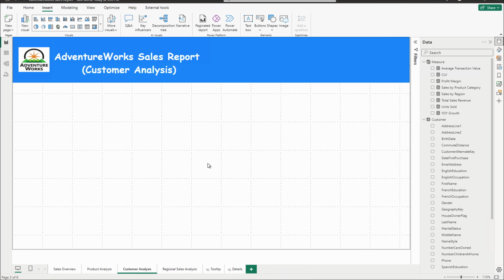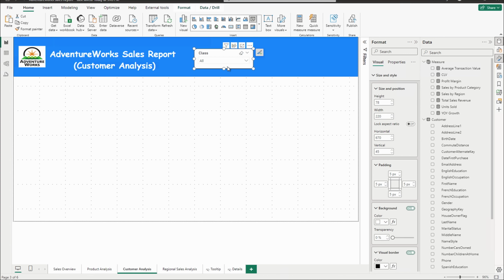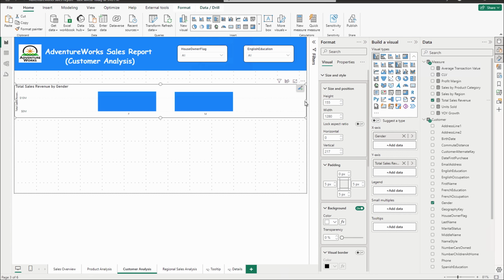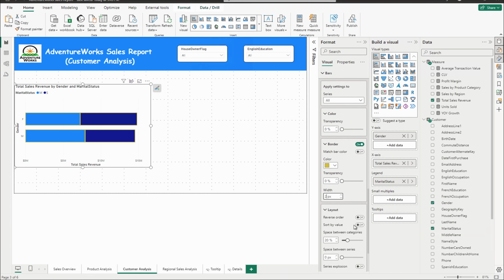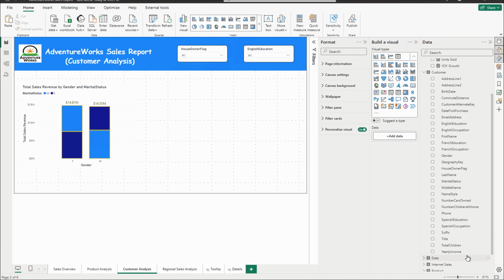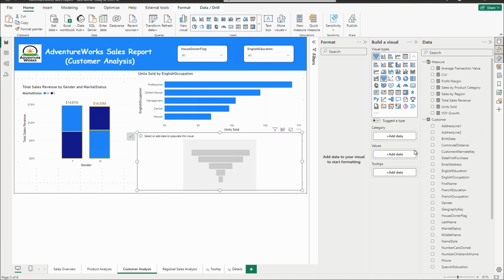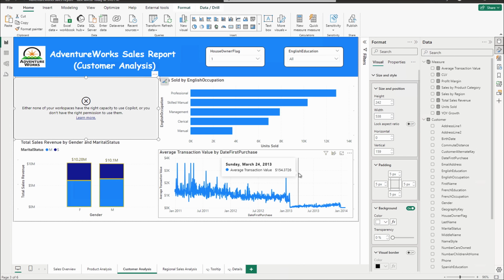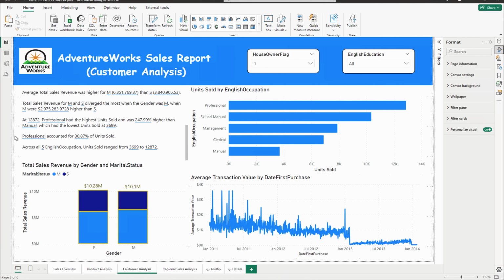Creating Customer Analysis Page | Ep-34